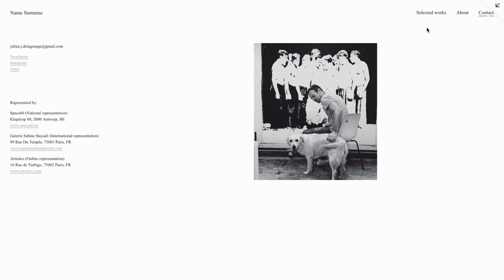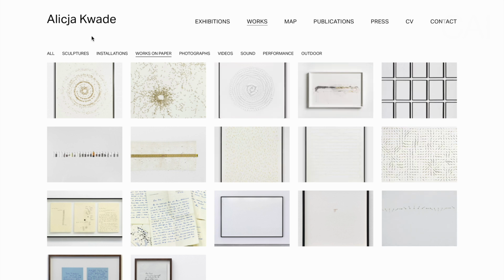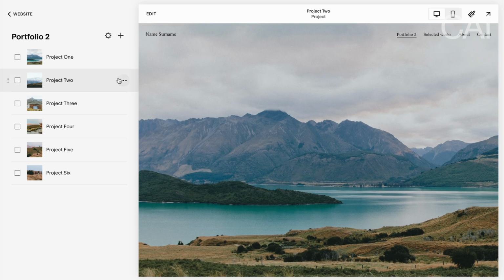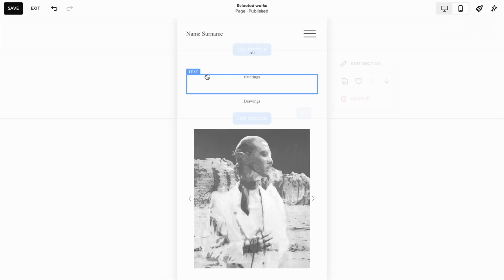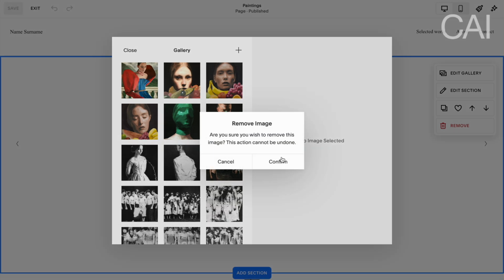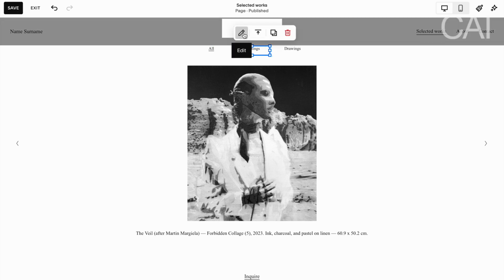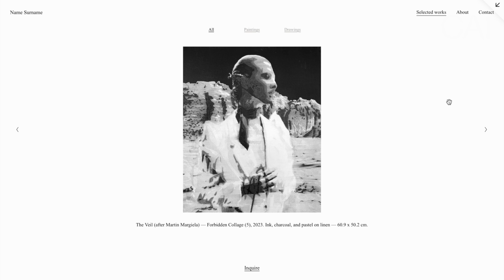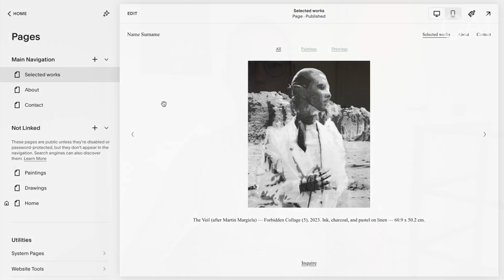How To Organize Art in Categories on Your Artist Website (Complete Industry-Approved Tutorial)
📖 Recommended Books:
→ Art World & Career Advice
→ How To Become A Successful Artist
→ Art History

ℹ️ About CAI:
CAI is the abbreviation of 'Contemporary Art Issue,' a hybrid platform for contemporary art including:

👨 About the host Julien Delagrange:
Julien Delagrange is an art historian, contemporary artist, and the founder and director of CAI. Delagrange studied Science of Arts at Ghent University, Belgium, and worked for the Centre for Fine Arts (BOZAR) in Brussels, the Jan Vercruysse Foundation, the Ghent University Library, and has contributed to the international contemporary art scene as an art critic, lecturer, curator, gallery director, consultant, advisor, and as an artist. As an artist, he is represented by Galerie Sabine Bayasli in Paris, France, and Gallery Space60 in Antwerp, Belgium.

🎯 The mission of the CAI YouTube channel:
→ To empower artists by providing adequate and industry-approved advice for artists for long-term success in the highest realms of the art world, sharing inside information and proven strategies based on real-life experiences in the art world.
→ To contribute to the online canonization of recent art history, having its finger at the pulse of contemporary art.

Table of contents:
00:00 — Introduction
01:27 — Industry-Approved Website Design & Structure
02:57 — Examples of Categories
04:00 — 2 Ways To Organize
05:26 — Squarespace Tutorial
13:46 — Outro